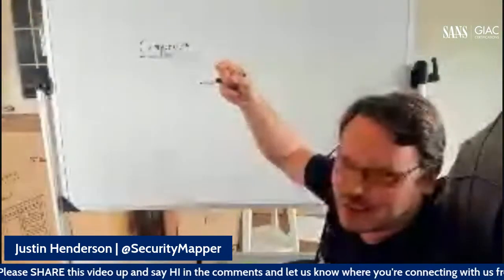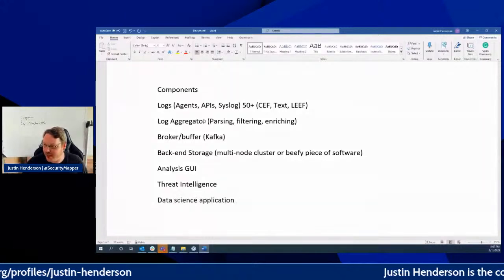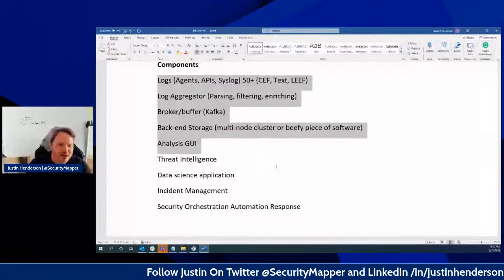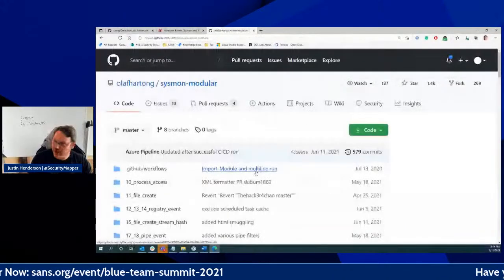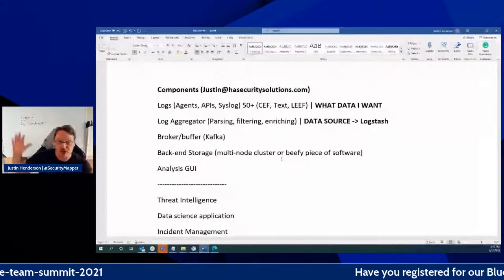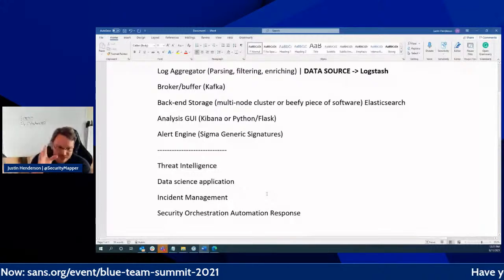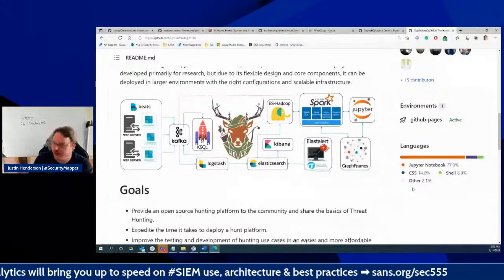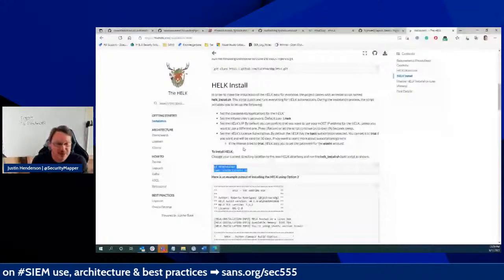Building a Lab for Detection | Justin Henderson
With so many moving components, is a lab-based SIEM feasible? Or is it only for businesses?

Join this talk with SANS Certified Instructor and course author Justin Henderson, as he shares what the steps are in building out a detection oriented blue team lab.